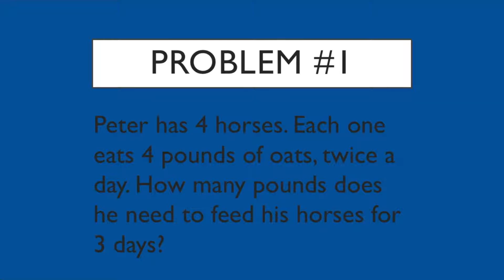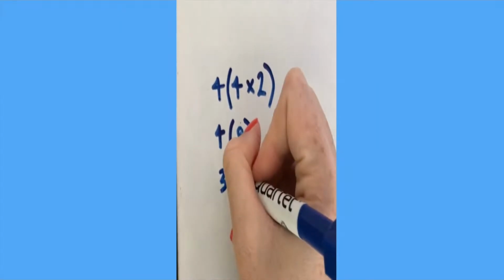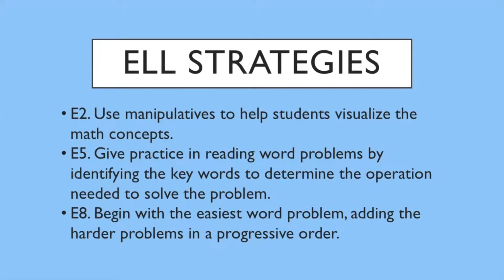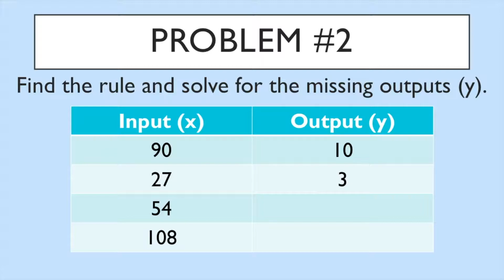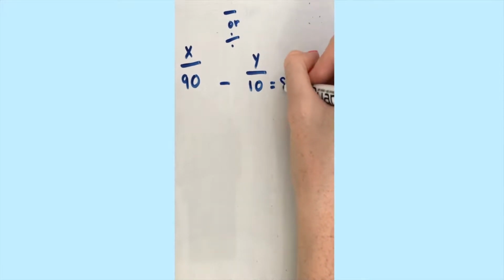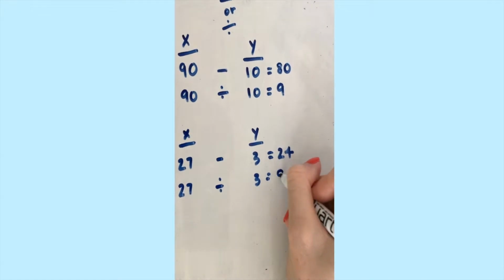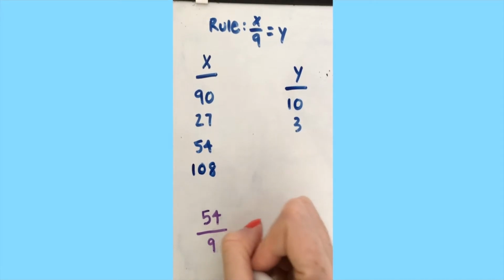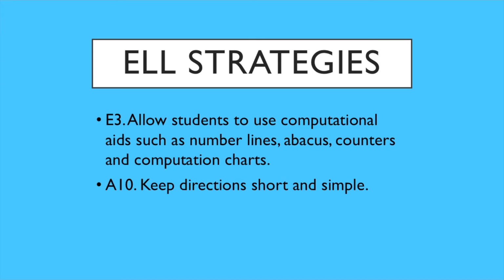3339 Algebraic Thinking